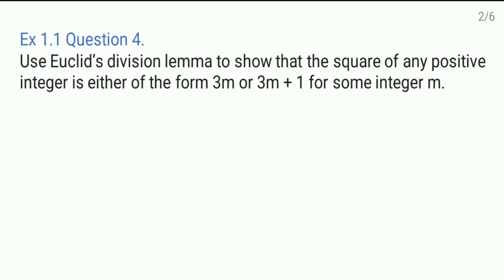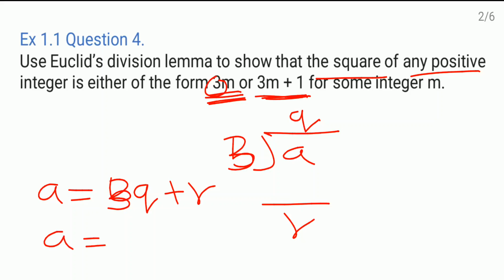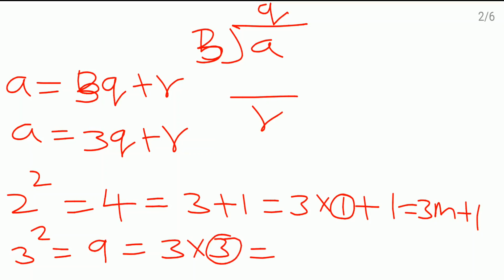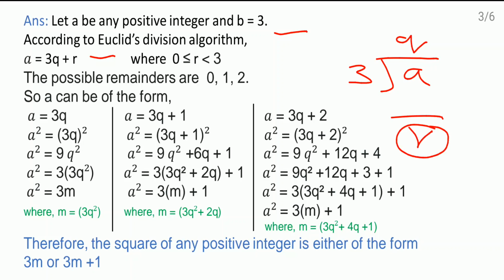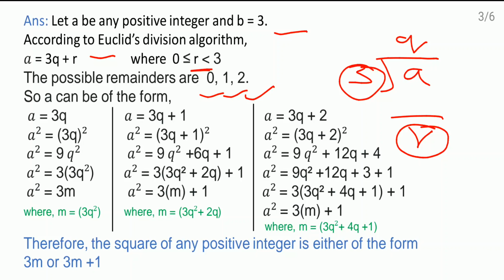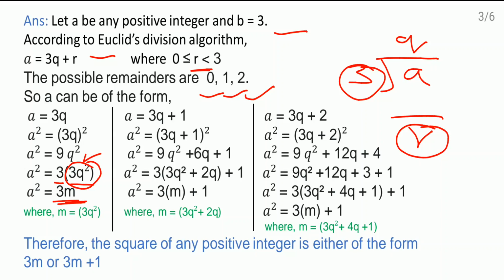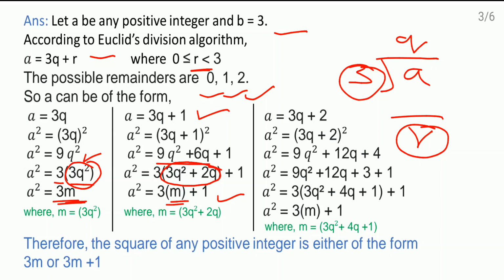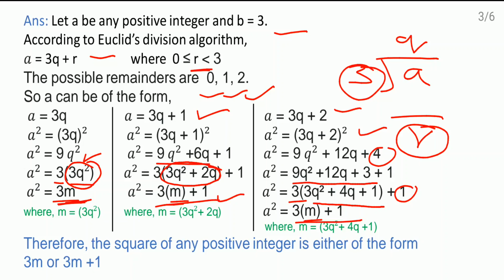Real Numbers - Exercise 1.1 Question Number 4 | NCERT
In this video, I explained "Exercise 1.1 Question Number 4". This comes under lesson  " Real Numbers." It is helpful for you and it will strengthen your concept.